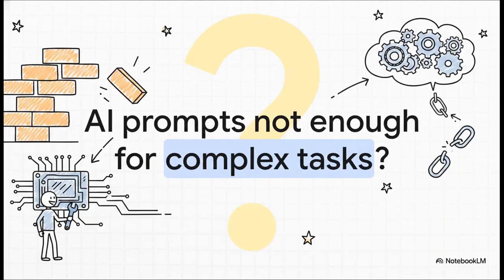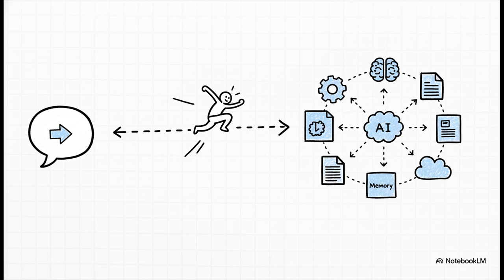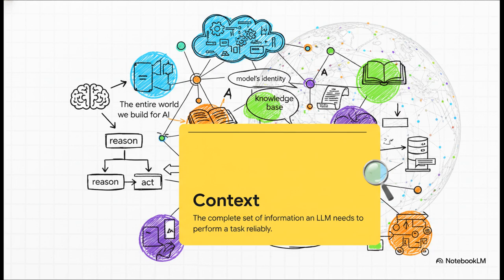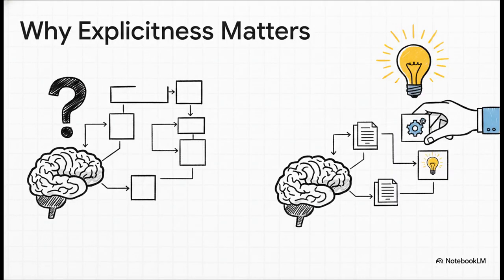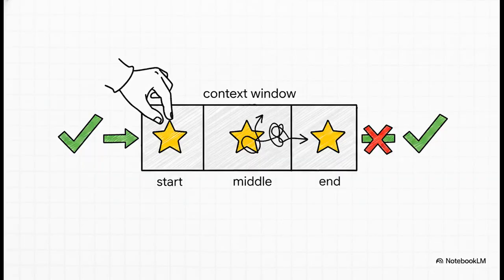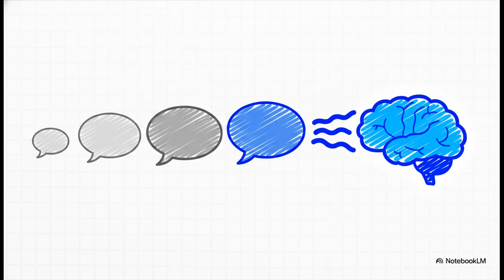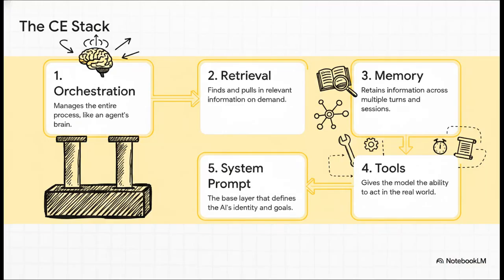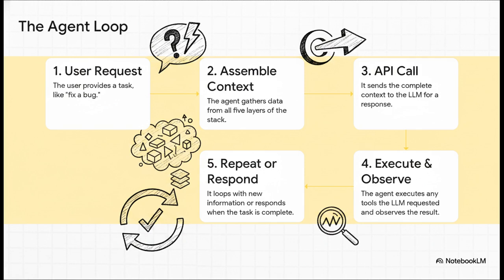Context beyond the prompt